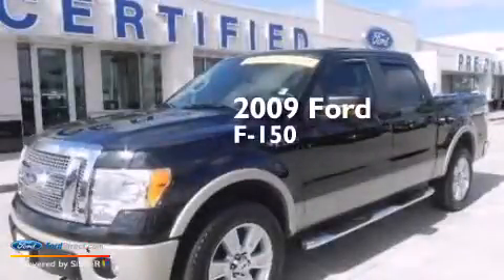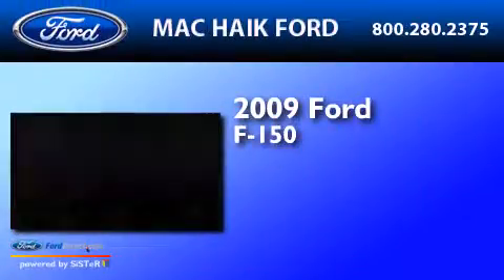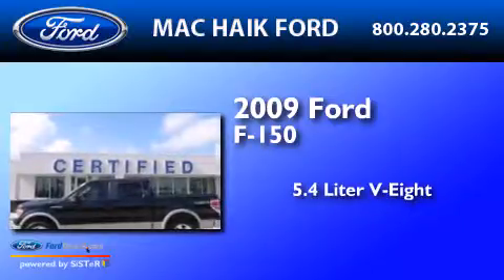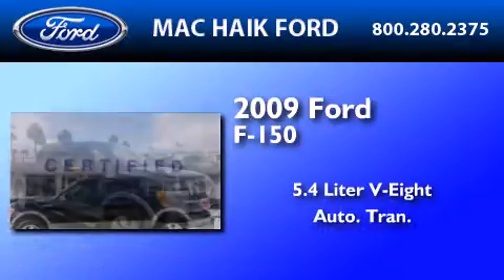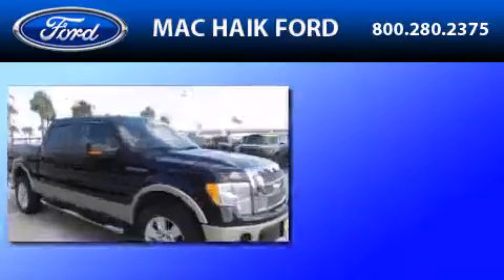2009 FORD F-150 Houston TX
We have been honored to serve the Houston TX area , we promise that your experience at our dealership will exceed your expectations ! Year : 2009 Make : FORD Model : F-150 Engine : 5.4L V8 24V MPFI SOHC FLEXIBLE FUEL Trans . : 6-SPEED AUTOMATIC Exterior : BLACK Stock : D2968AA Mac Haik Ford Inc. 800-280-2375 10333 Katy Freeway Houston , TX 77024